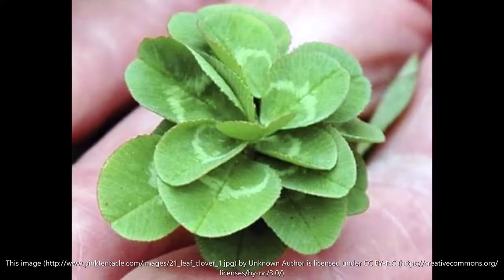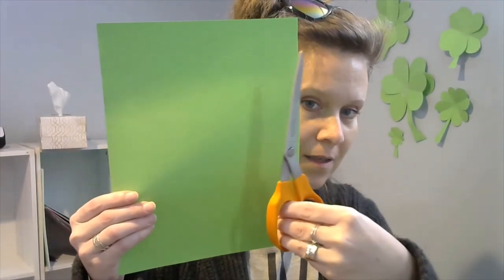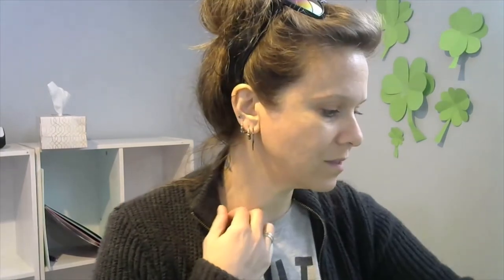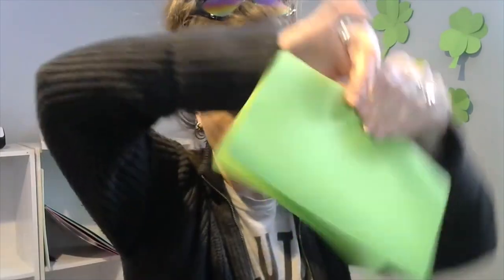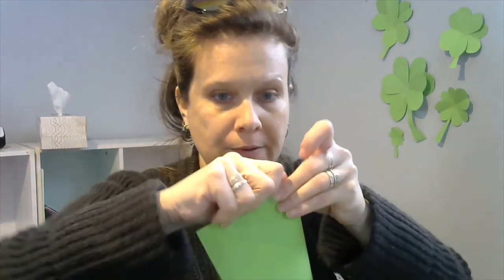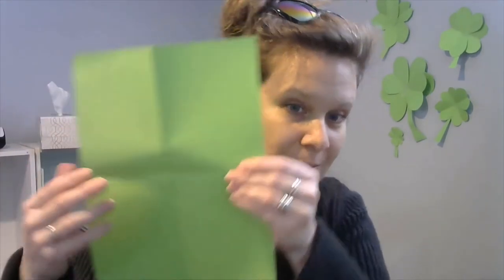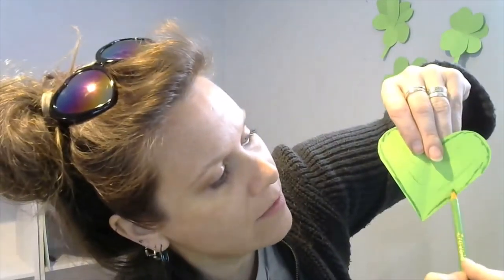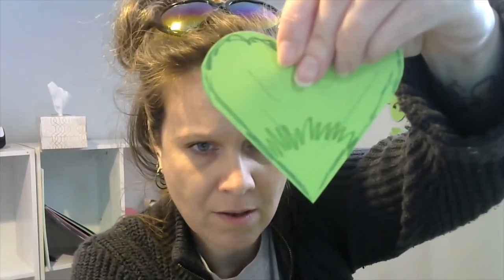Shamrock Community Project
The word "clover" can be used to refer to any plant in the trifolium family. "Shamrock" usually refers to only one or two kinds of clover.  Learn a little more about this and see how to make a simple clover craft for St. Patrick's Day!